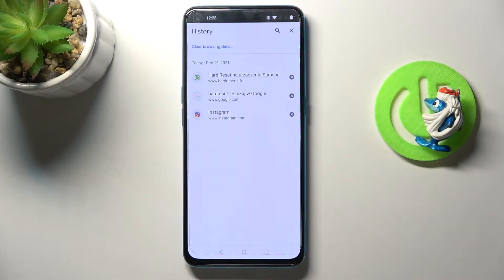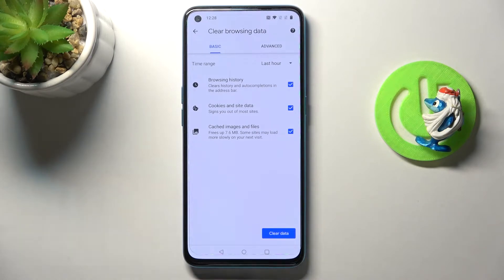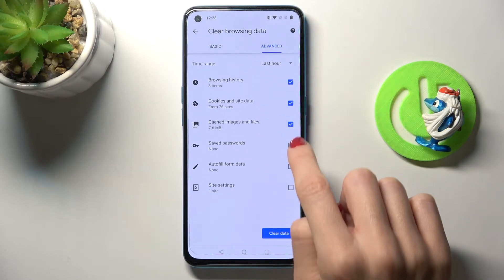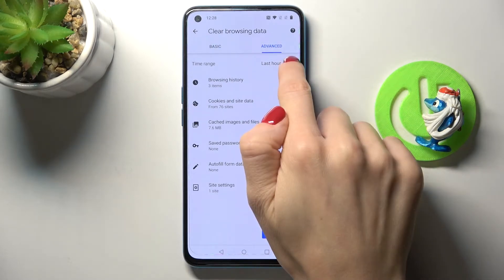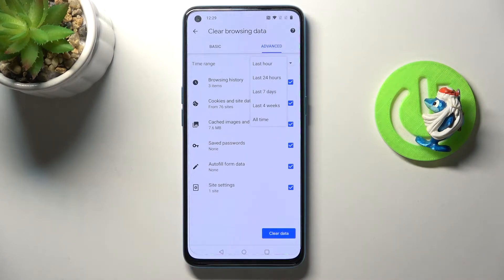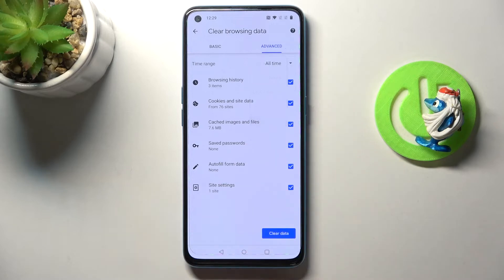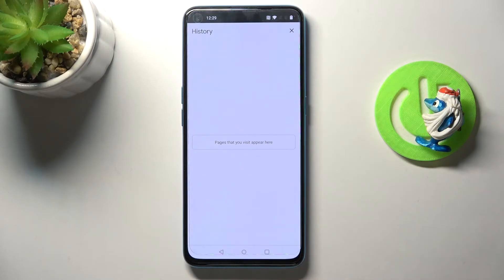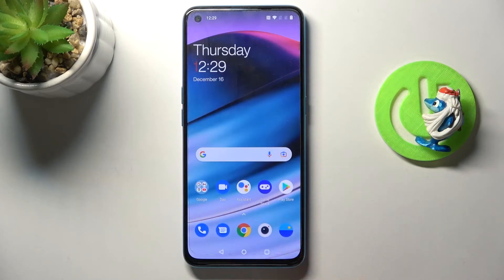How to Clear Browsing Data in OnePlus Nord CE 5G – Delete Search History on OnePlus Nord CE 5G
Hi there! Over time, the storage of the browser on your OnePlus Nord CE 5G phone accumulates a lot of temporary files, as well as the search history, etc. This data is most likely of no use to you anymore, but it still takes up an already small amount of free space on your OnePlus Nord CE 5G. Therefore, today we will tell you how to clear browser cache, browser history and cookies on your OnePlus Nord CE 5G.

How to Clear Cache and Cookies in OnePlus Nord CE 5G?
How to Clear OnePlus Nord CE 5G All Browsing Data?
How to Delete Browser History in OnePlus Nord CE 5G?